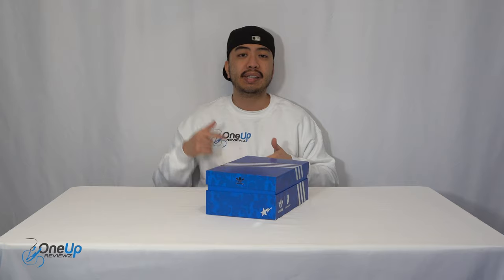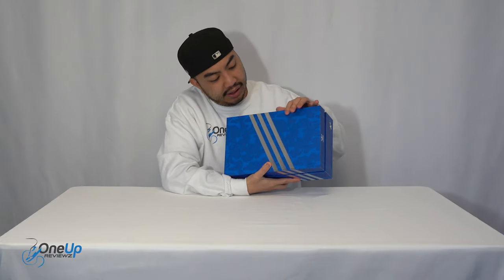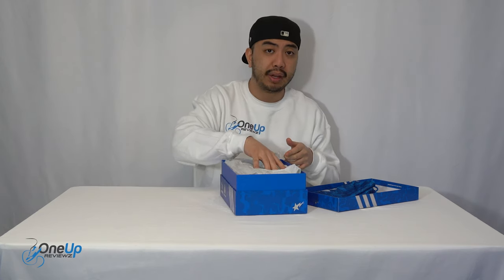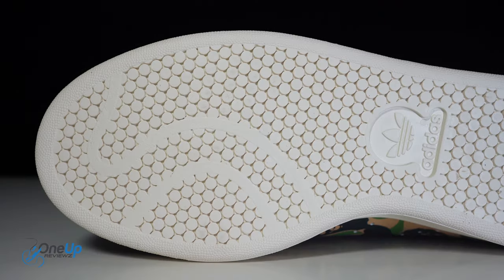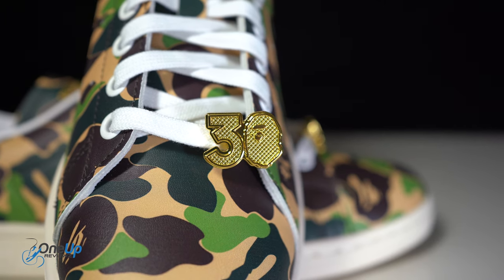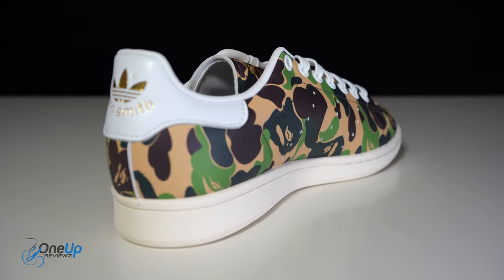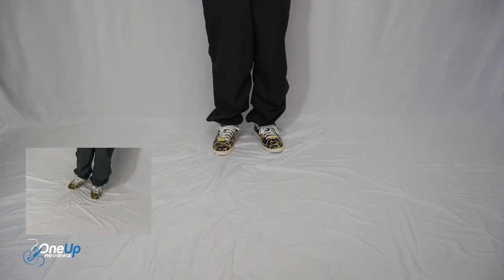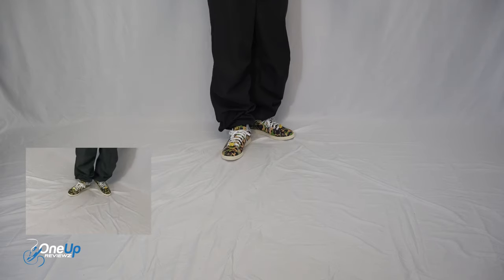ADIDAS STAN SMITH x BAPE | Unboxing, review & on feet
0:00 ADIDAS STAN SMITH x BAPE
1:42 unboxing
5:43 180 degrees view
6:53 on feet
7:10 sizing